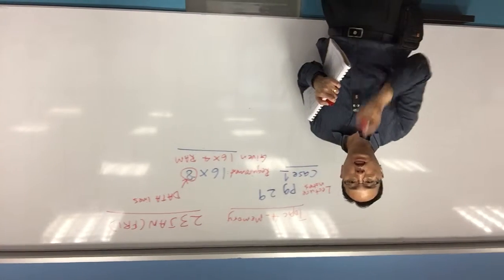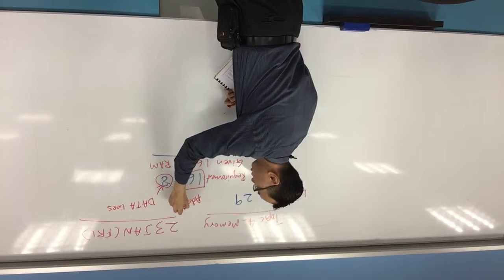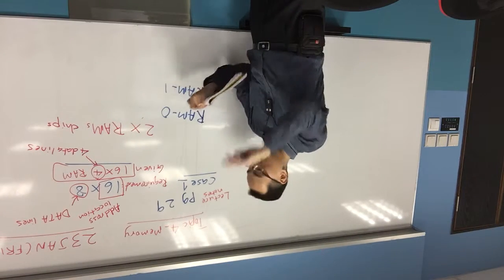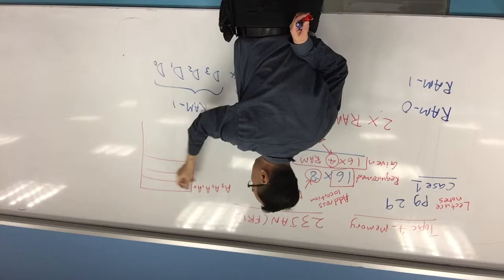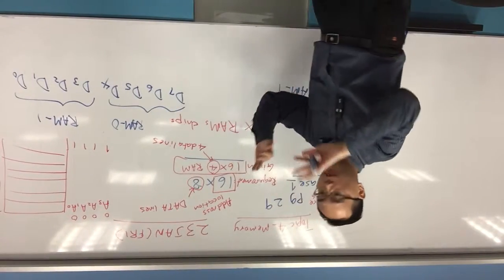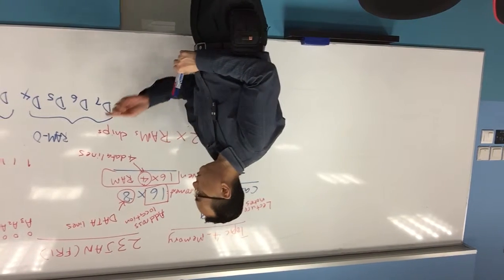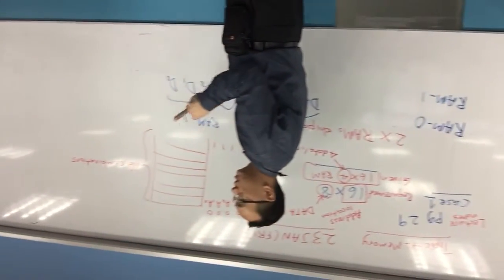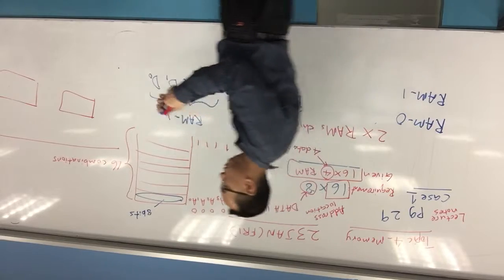Lecture16 Video37 Topic 4 Memory Devices